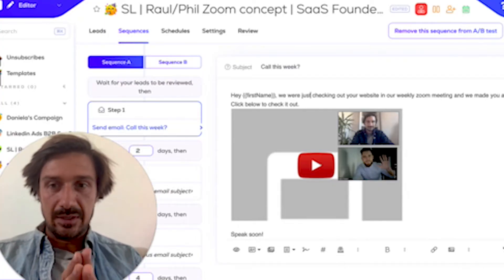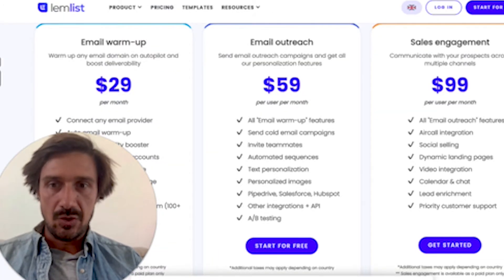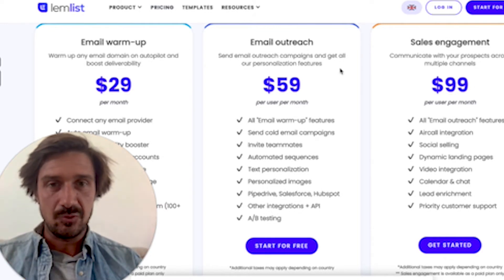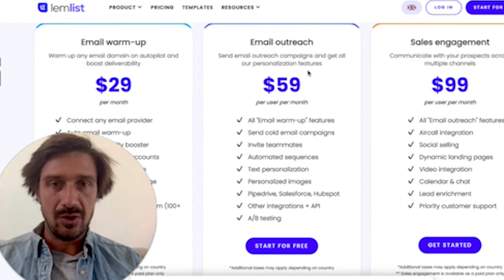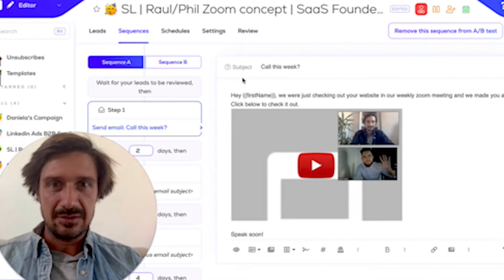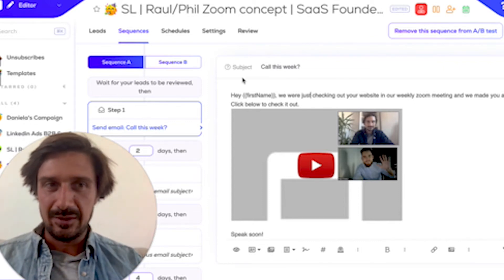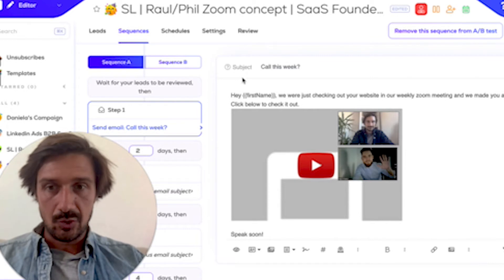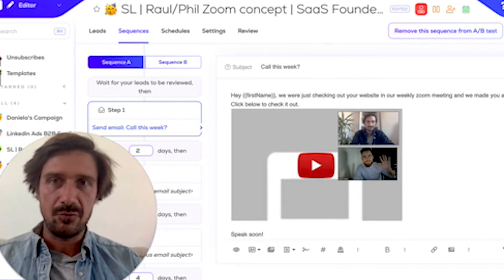EASY Way To Scale Your Cold Email Lead Generation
In this video, I go over how to how to automate cold email campaigns using lemlist advanced features. Woodpecker | B2B Hero Blog

This is a great way to scale your personalisation as personalisation is very time-consuming but personalising your cold email campaigns is key to making successful cold email outreach campaigns.